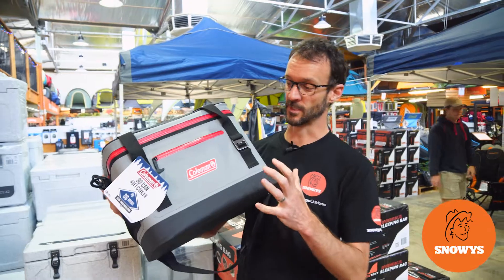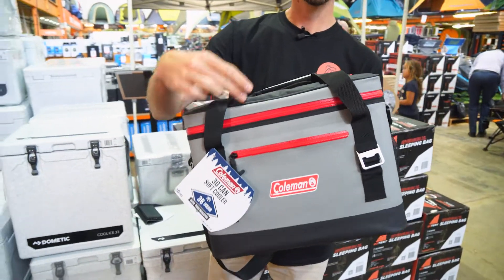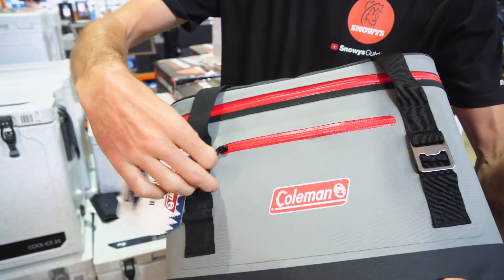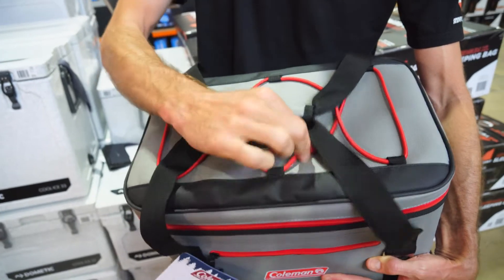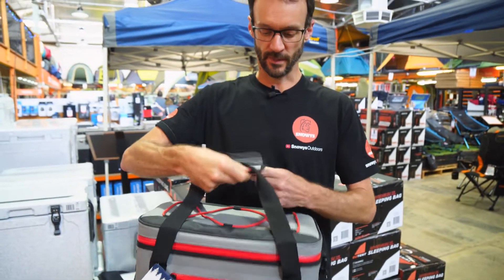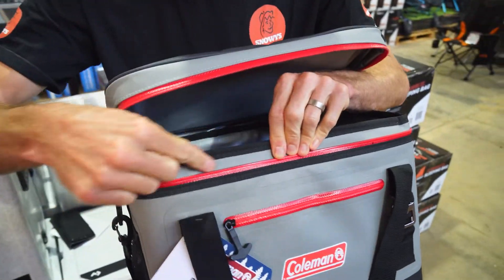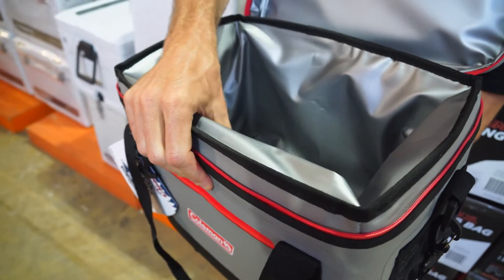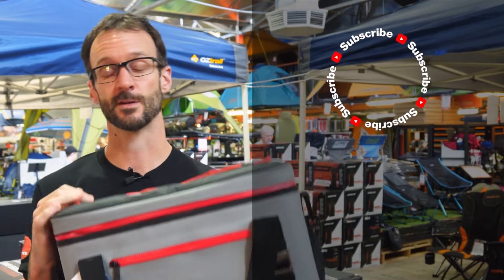Coleman 30 Can Premium Performance Soft Cooler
Whether it’s a picnic, arvo at the beach, or evening BBQ, the 30 Can Premium Performance Cooler from Coleman gives you plenty of space to keep your drinks and snacks fresh.

This Cooler has an antimicrobial PEVA liner with sonically welded seams and an outer fabric that's 500 DN TPU Polyester, so it's durable and stain-resistant. The 30mm thick EPE foam walls and base provide structure while keeping ice frozen for up to 36 hours, and the zippers are water-resistant with T-shaped pulls to make opening it up easy-peasy.

In this video, our teammate Ben talks you through all the features of the 30 Can Premium Performance Cooler from Coleman.

He starts off with the weight and dimensions, outer materials and lining, pockets and gear attachment options, and the removable carry handle. Then he moves onto the interior features such as the anti-microbial lining, capacity, insulation, and performance time – so check it out above for all the details.

0:00 - Intro
0:16 - Dimensions
0:32 - Materials
0:56 - Pockets, handles, bottle opener & bungee storage
1:52 - Zip & interior